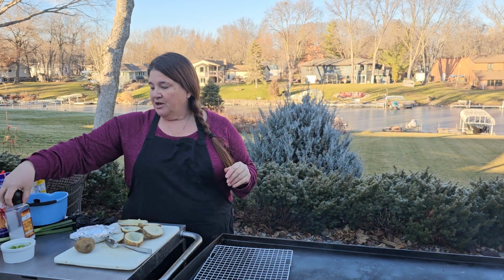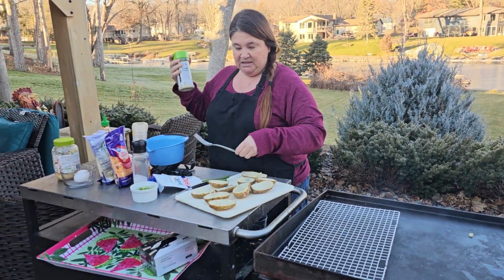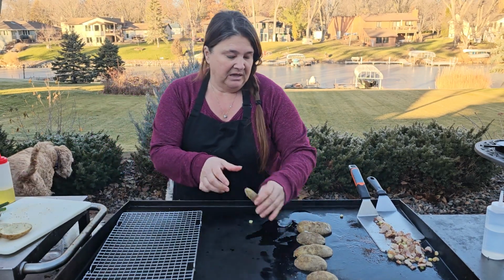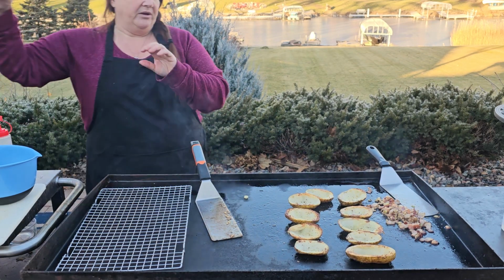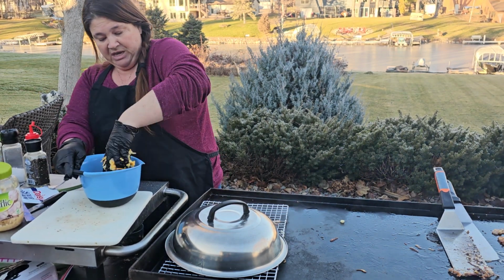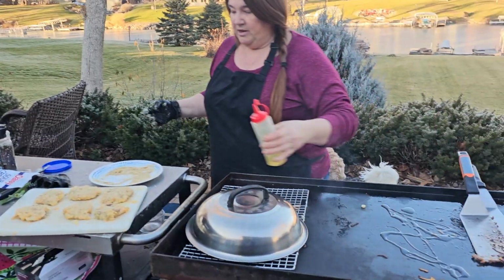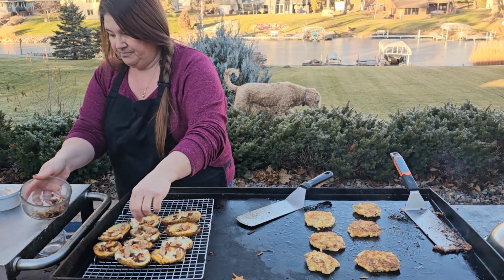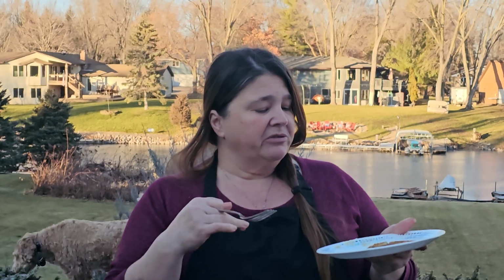Loaded Mashed Potato Cakes & Load Potato Skins on the Blackstone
Loaded Mashed Potato Cakes and Loaded Potato Skins

Loaded Potato Skins

6 small to medium Russet Potatoes
1 1/2 TBL of Canon or Olive Oil
Sea Salt
3 TBL Butter
1/4 tsp garlic salt
1/4 tsp Blackstone Parmesan Ranch Seasoning
1/2 cup finely shredded Cheddar Cheese
1/2 cup finely shredded Mozzarella
4 slices Bacon
1 Green Onion, finely sliced, separate tops from the whites

Loaded Mashed Potato Cakes

Insides of the 6 Potatoes used for the Potato Skins or you can use 3 cup Mashed Potatoes
1 Egg
1 cup shredded Cheeses (I used Cheddar and Mozzarella)
3 slices Bacon
1/8 tsp Garlic Salt
Salt and Pepper to taste
3 TBL Vegetable Oil
3 Slices of Bacon
1-2 Green Onions

Seasoned Sour Cream

2 TBL Sour Cream
1 TBL Mayo
Sriracha to taste
Minced Garlic
Blackstone Parmesan Ranch to taste

Scrub potato skins, add salt to skins.
Precook potatoes at 400 for about 45-50 minutes.
Heat griddle to high, place bacon on griddle and cut apart with spatulas and toss.
Add the onion whites, flip with bacon to cook evenly.
Cut potato lengthwise, scrape most of the potatoes innards into a bowl.
Add garlic seasoning, pepper, salt an the Parmesan Ranch to the potatoes.
Add oil to griddle, place potatoes on oil skin side up.
Check the bacon and onion, toss as needed, add minced garlic when bacon gets crispy. Remove when cooked til desired doneness.
Add egg to bowl with potato innards, add shredded cheeses, garlic salt, salt and pepper.
Check potato skins and flip when they start to get crispy.
Add cheese to potato skins, and move the cooling rack.
Add water underneath cooling rack to create steam and cover to melt cheese.
Add some of the cooked bacon and onion to potato bowl mixture and start forming mixture into individual cakes.
Dip each potato cake both sides in Panko.  Press the Panko into the potato cakes.
Add oil to grill, return to high heat if needed.
Place cakes on oiled griddle and press down lightly.
While potato cakes cook, make sour cream mixture by stirring together sour cream, mayo, sriracha, minced garlic and seasonings.
Cook cakes until lightly golden, flip and cook until both sides are lightly golden.
Top potato skins with remaining bacon/onion combo.
Drizzle Potato skins with seasoned sour cream and green onion tops.
When potato cakes are done, remove from griddle, top with drizzle of Sour cream and green onion tops.